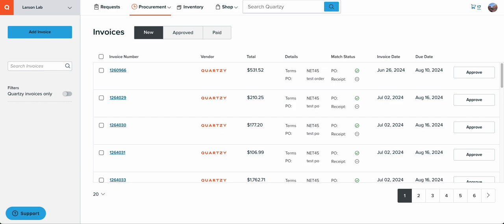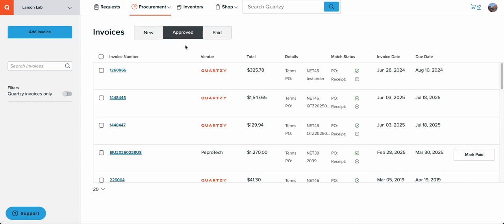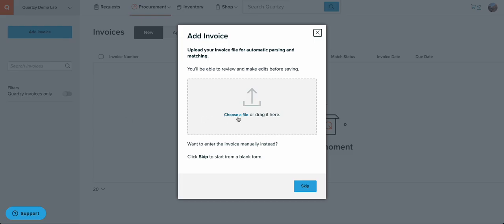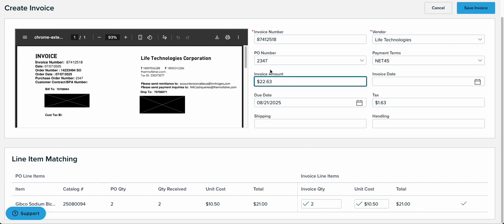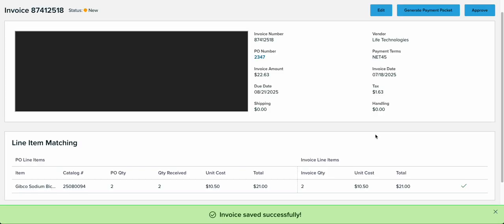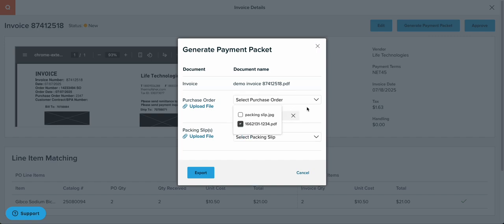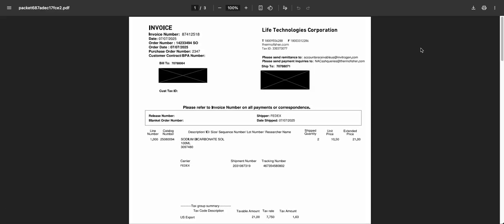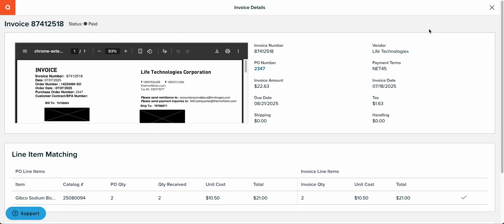Quartzy's AI Powered Invoice Reconciliation Feature Walkthrough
Harry from Quartzy's Product Team walks through the all new Invoice Reconciliation feature powered by AI.